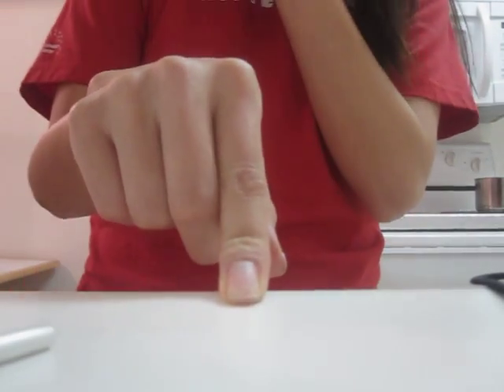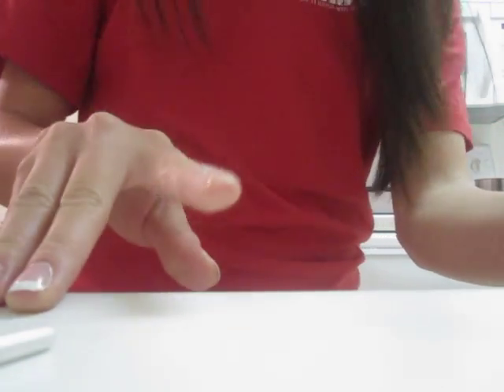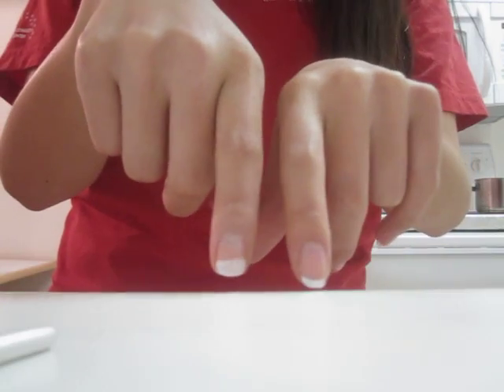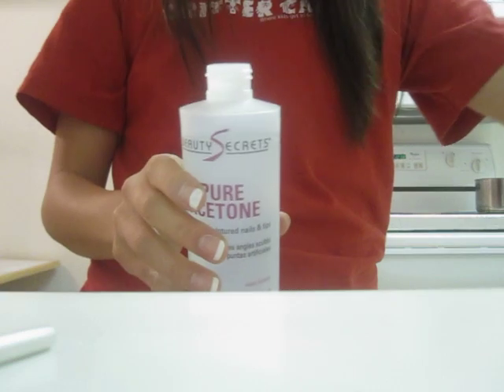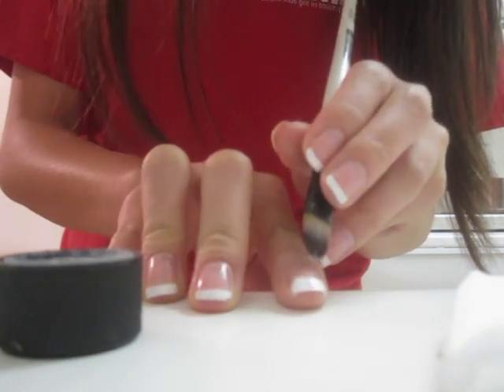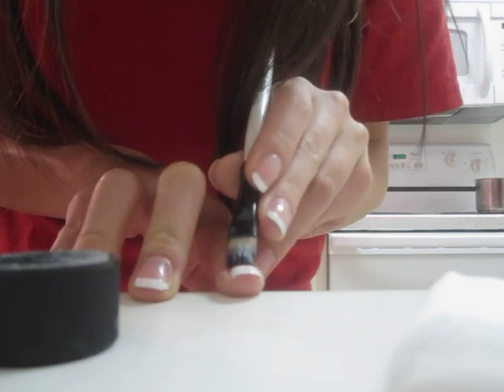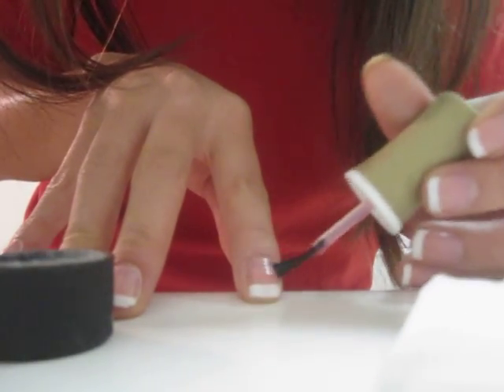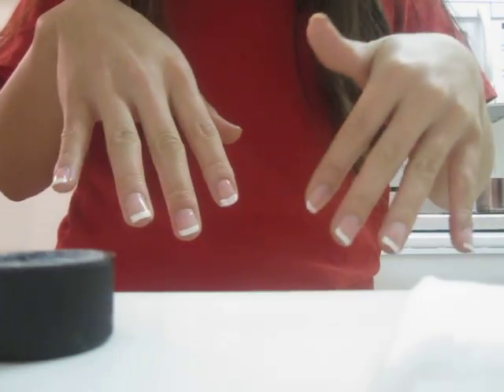Easy at Home French Manicure Tutorial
Sorry I did it kinda messy, but you guys get the idea right :)?
Its hard to record these things AND do a good job, no tripod you see. haha

Items used:
100% PURE acetone
1 filbert-head brush (can be purchased at craft stores)
Orly's Rubberized Bonder base coat
OPI's Alpine Snow polish
Orly's french manicure "Bare Rose"

and thats all :) highly requested

FTC: All products mentioned were purchased by me with my own money.